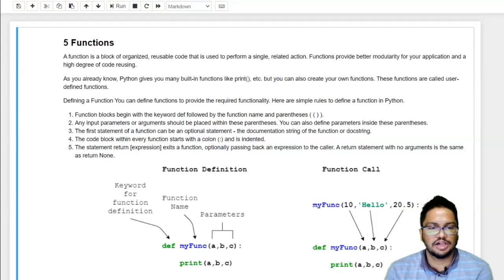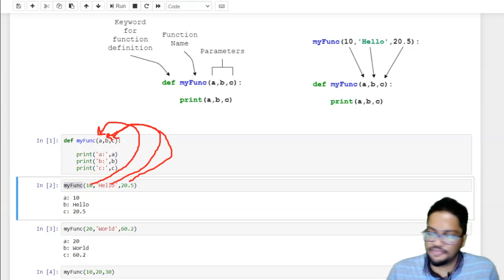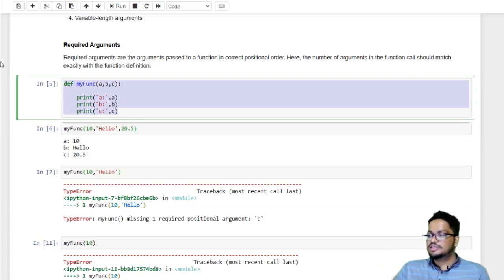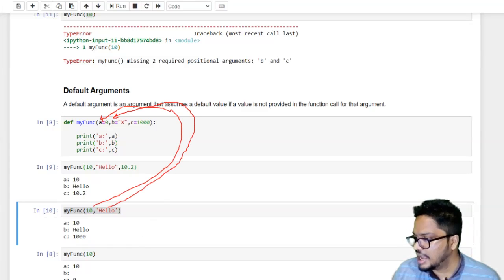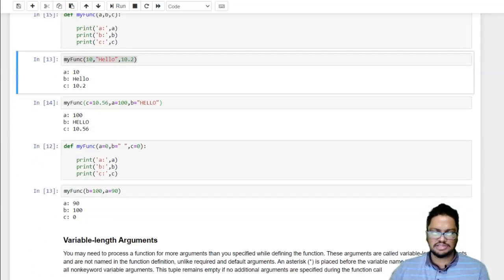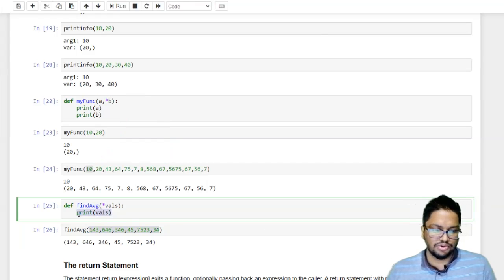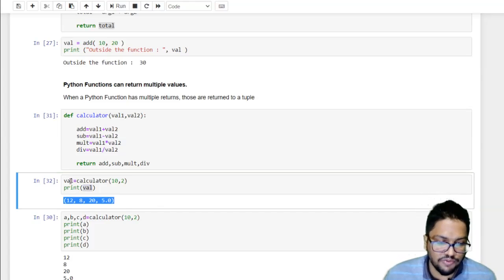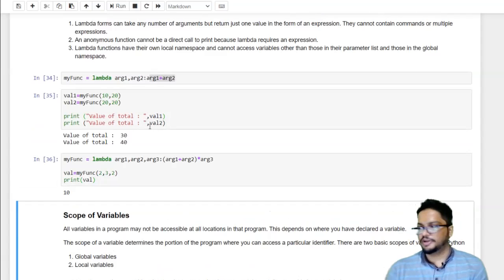Python Basics - Tutorial 06 (Functions)